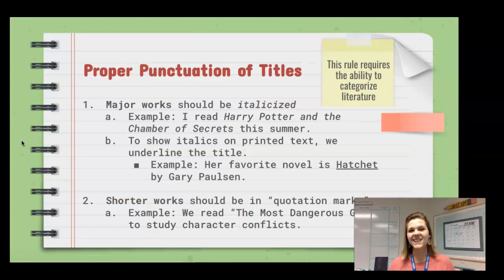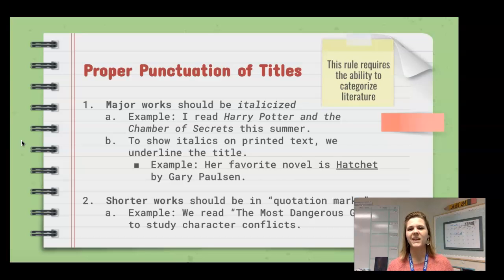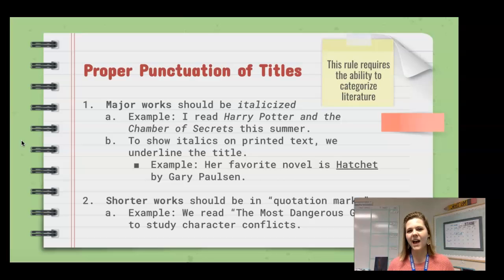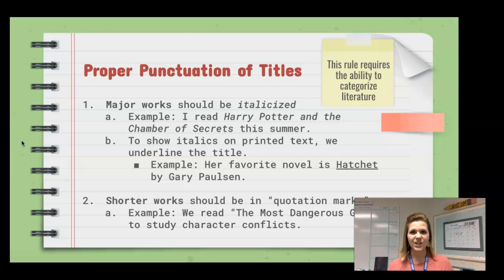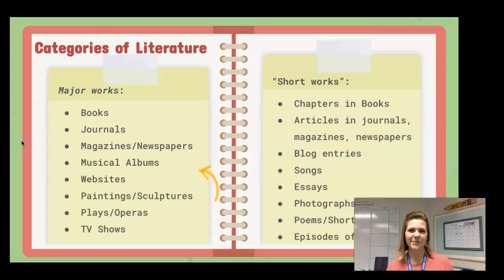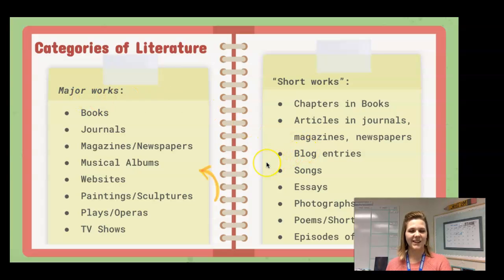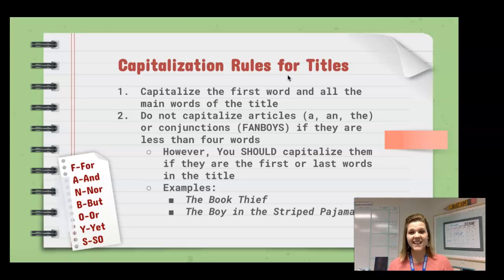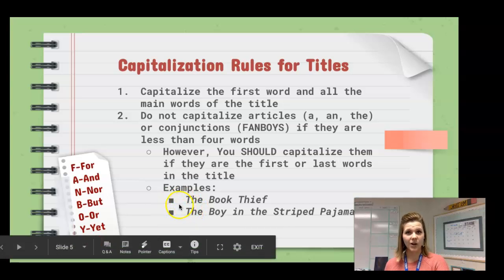PLHS Titles Lecture Video